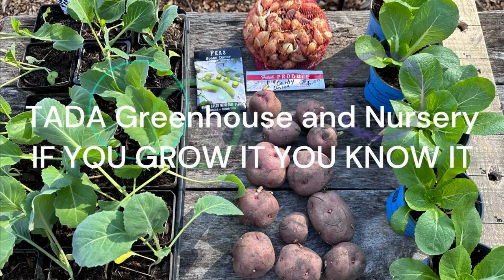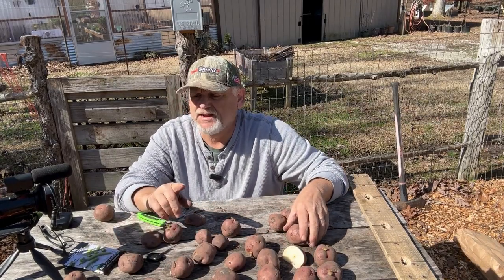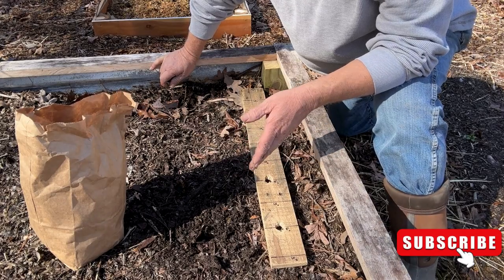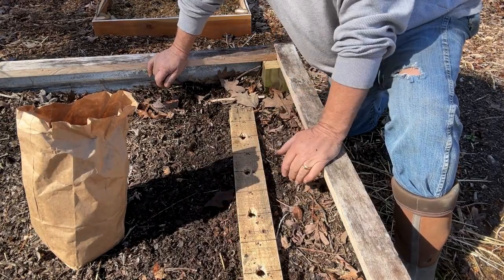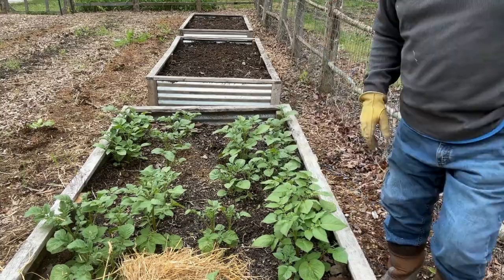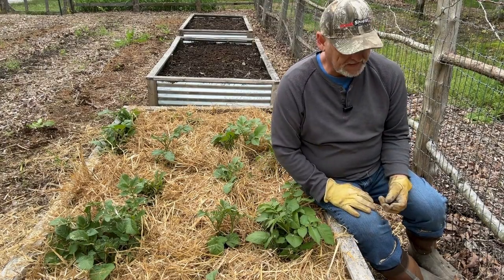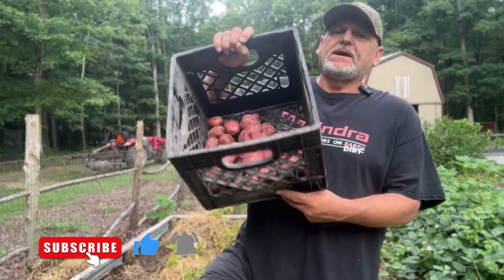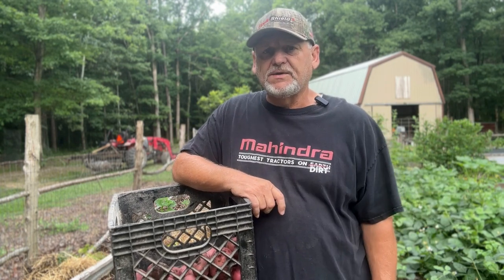Growing Potatoes In Raised Beds: The Best Method (Harvest Results)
Join us in our latest video, "Spud-tacular: Growing Potatoes in a Raised Bed," where we share our top tips for cultivating delicious potatoes at home. Find out how to choose the right seed potatoes and watch them thrive in a raised bed setup.